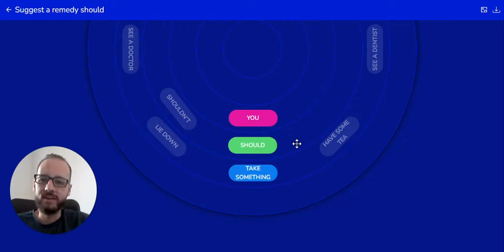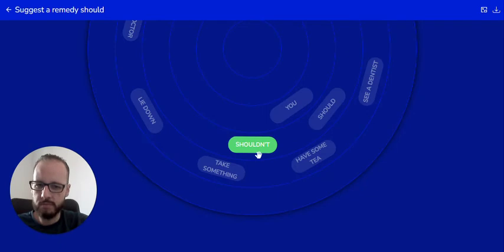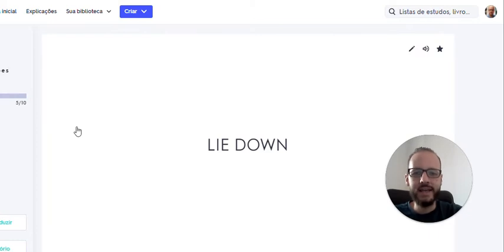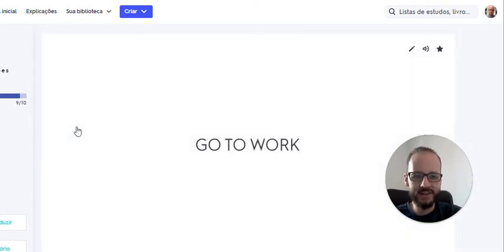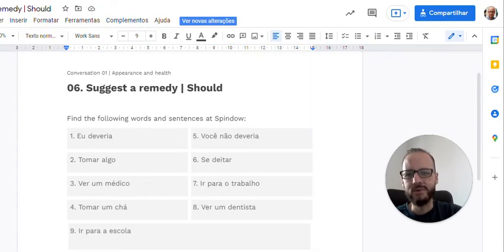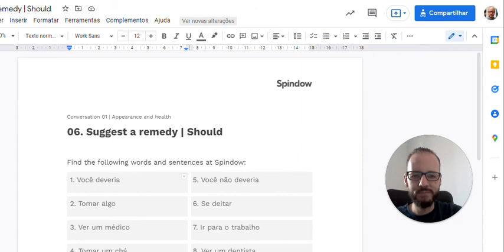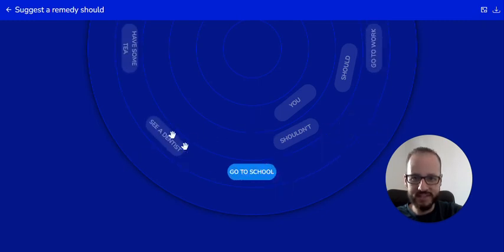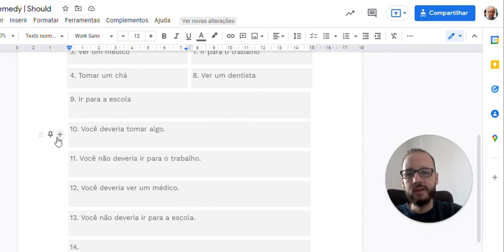Suggest a remedy should | Health - App Spindow